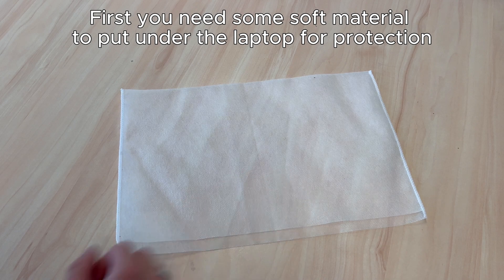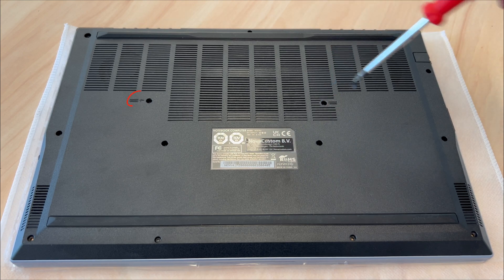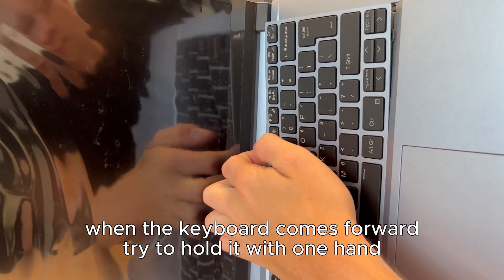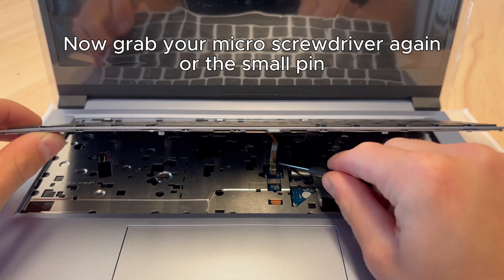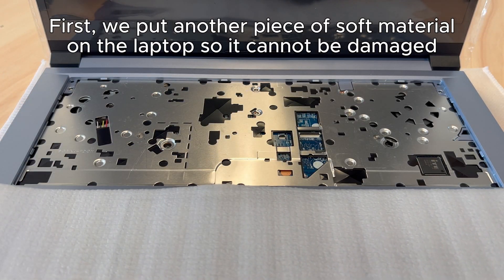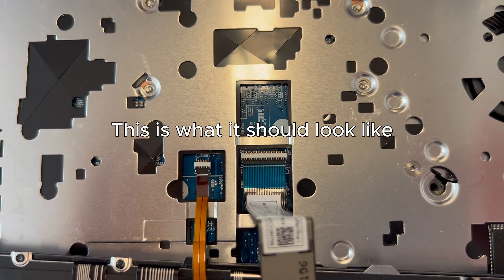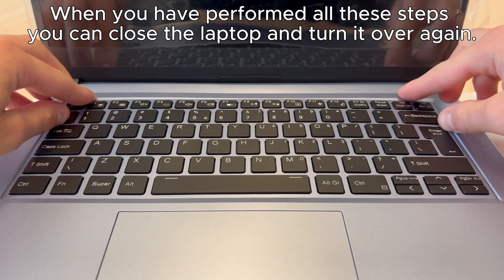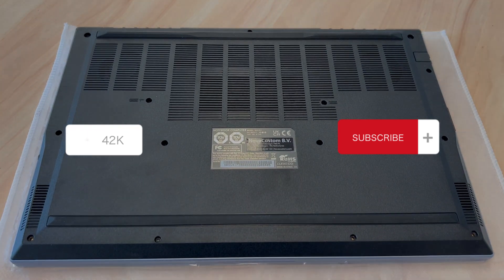NV41 Series: How to replace the keyboard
In this video, we show how to replace the keyboard of the NV41 Series step by step.